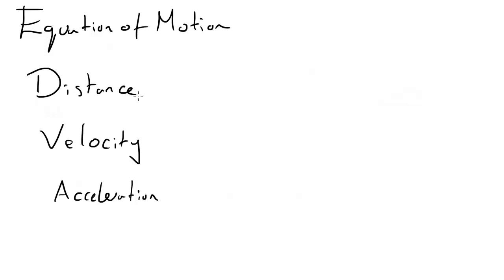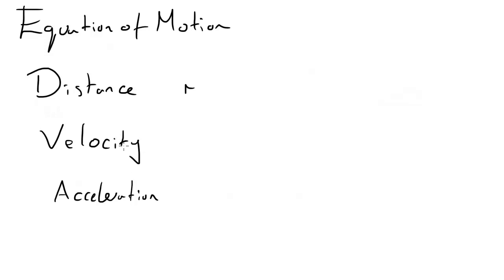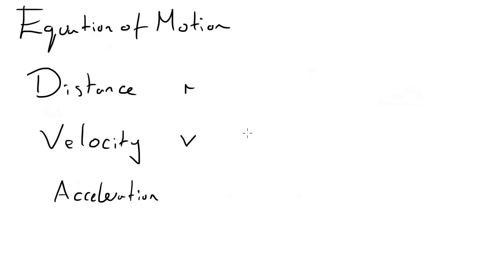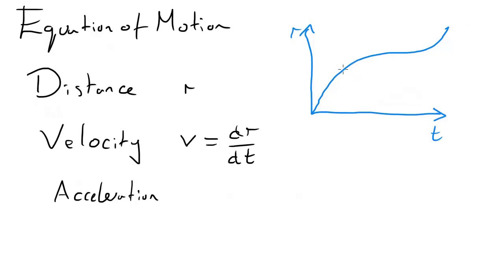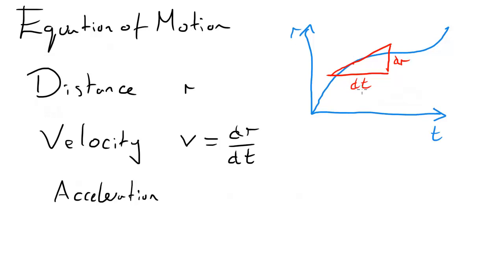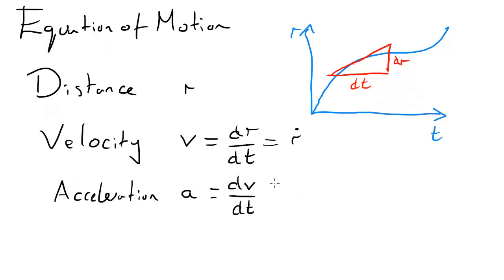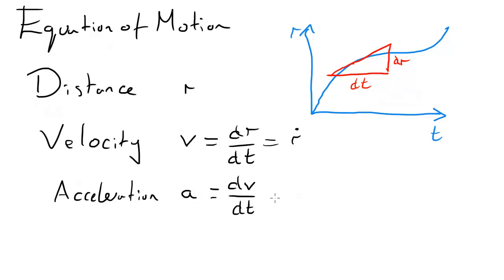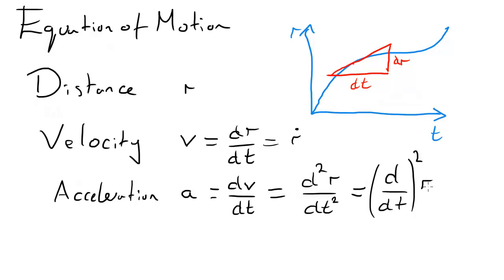Introduction to Rocket Science: The Physics Behind Kerbal Space Program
This is a trial to see if people like it.